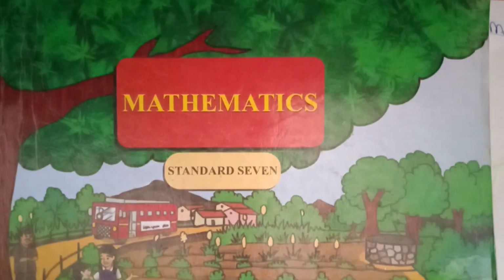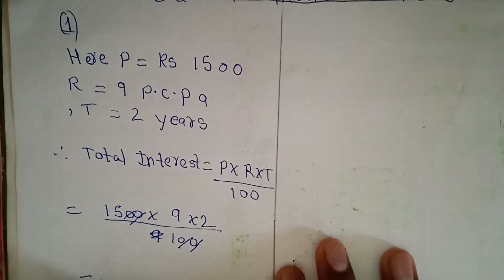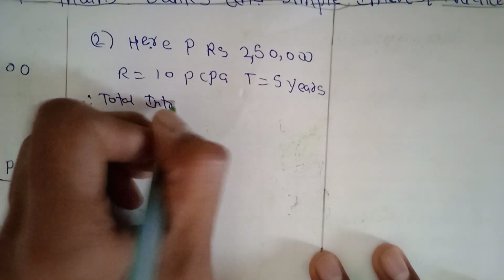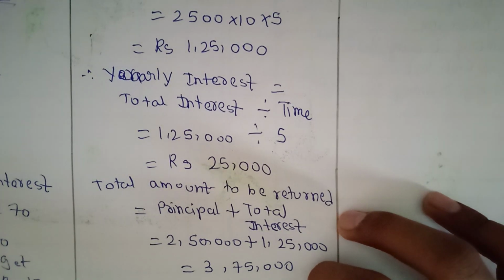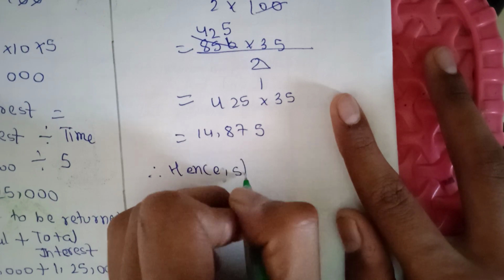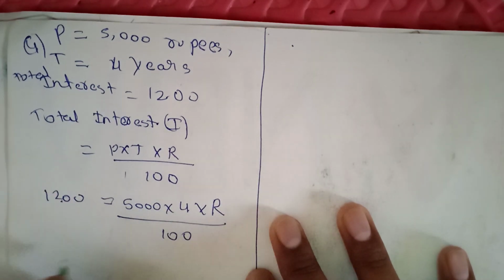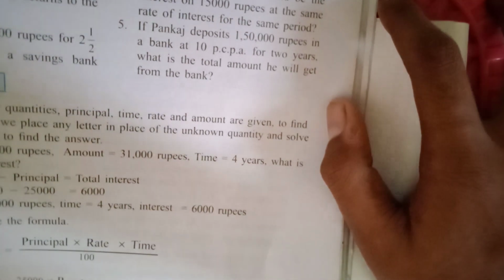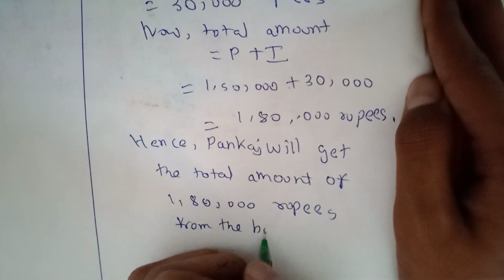CLASS 7TH MATHS CHP 10 BANKS AND SIMPLE INTEREST PRACTICE SET 40 TOTALLY SOLVED |MAHARASHTRA BOARD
any dout comment ur dout in the comment section.

if you need any practice set of class 7 maths to be solved kindly comment your practice set number.